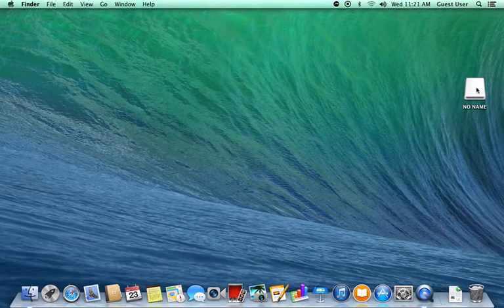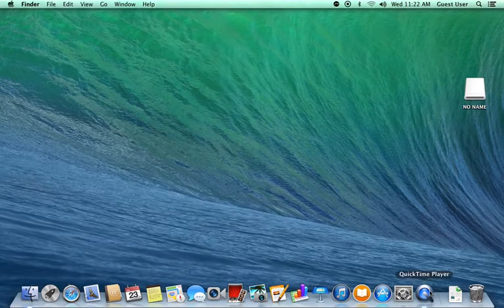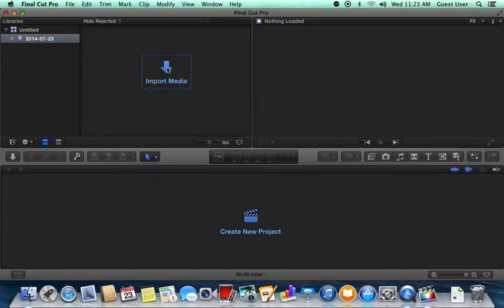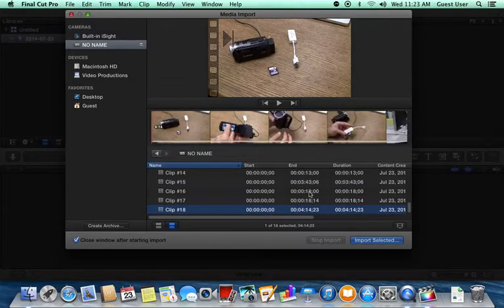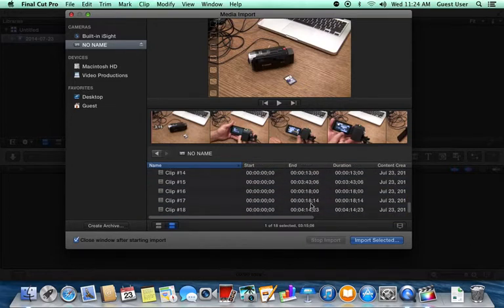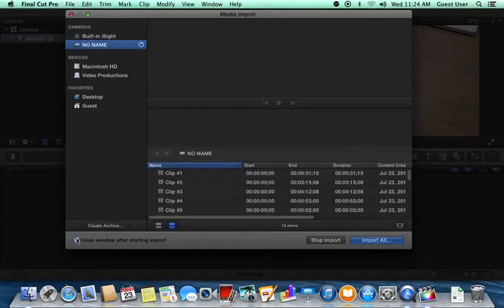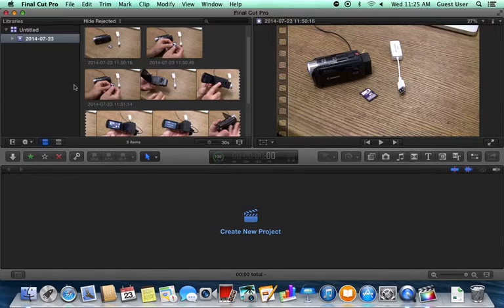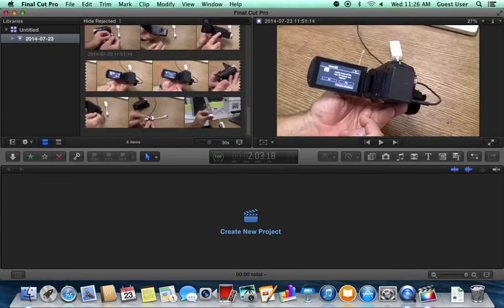6 Importing into FCP